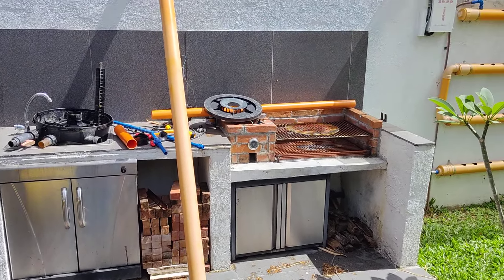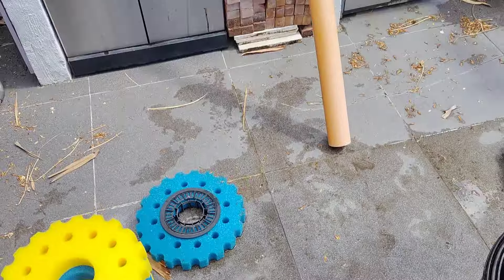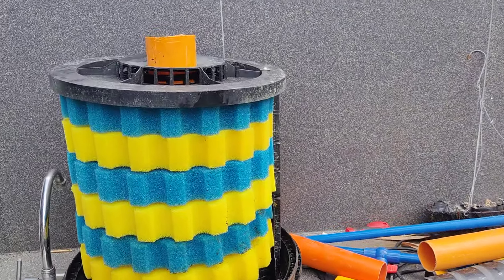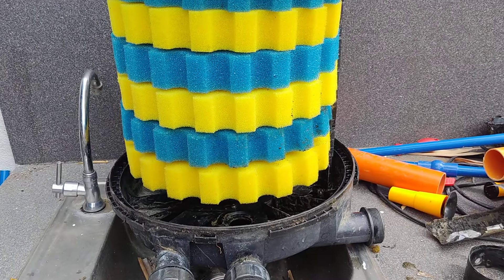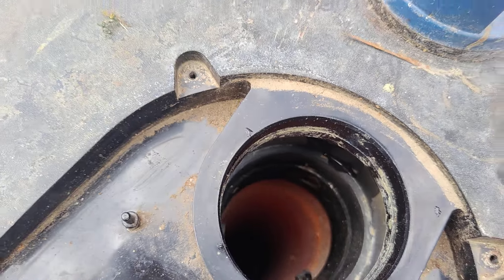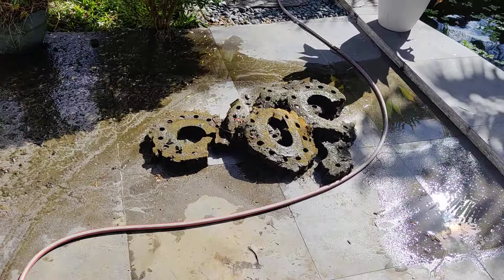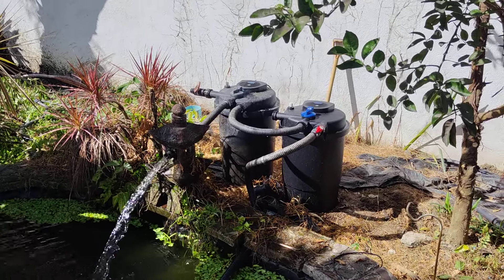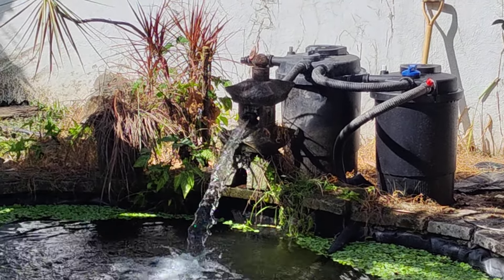Koi Pond pt2